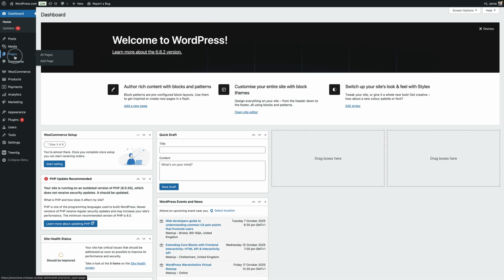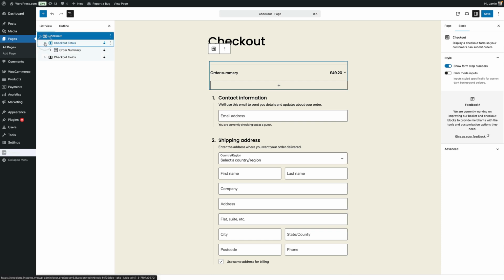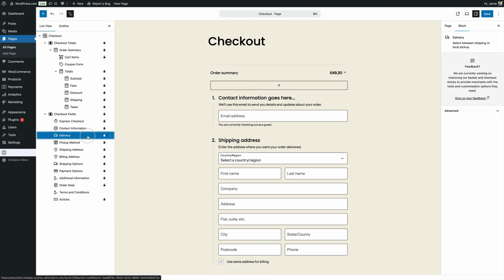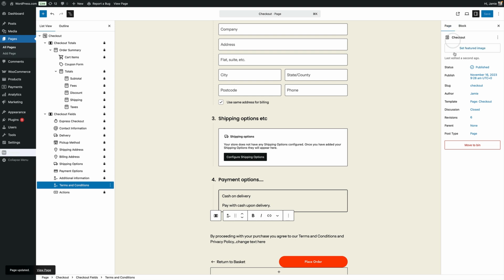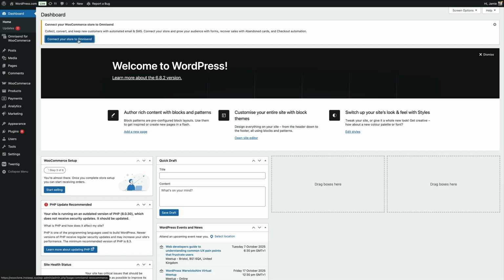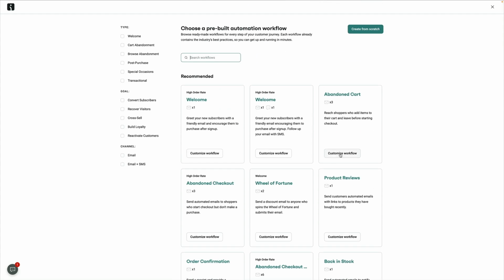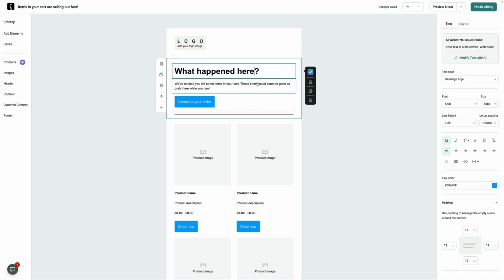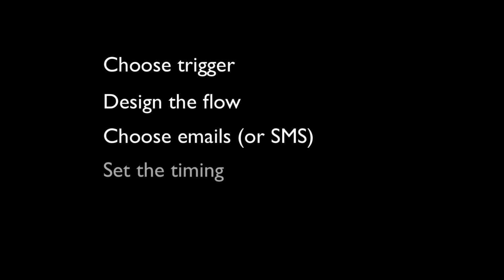Everyone’s Upgrading Their WooCommerce Checkout… Are You?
Is your WooCommerce store quietly losing money at checkout? Here’s the hidden culprit.

Thousands of WooCommerce stores are quietly losing sale, and most owners don’t even realize it. The checkout might look fine, but if it’s still running on outdated shortcode technology, you could be losing customers right at the payment page.

In this video, I’ll walk you through two quick fixes that can have a big impact on your revenue:
✅ The new WooCommerce checkout — faster, smoother, and already testing better.
✅ A powerful post-checkout strategy from Omnisend to boost sales even further.

Whether you’re running a small store or scaling up, these tips will help you capture more revenue and improve your customer experience.